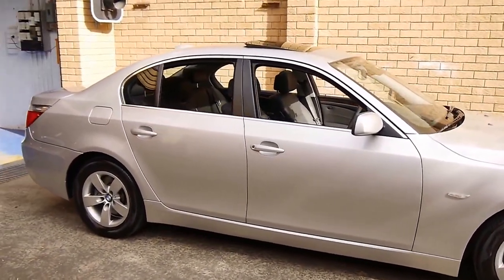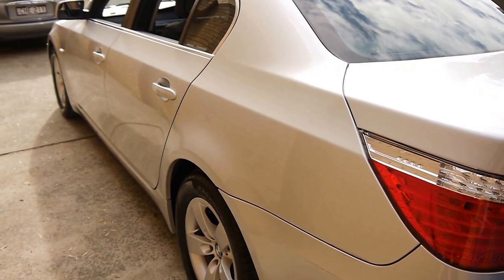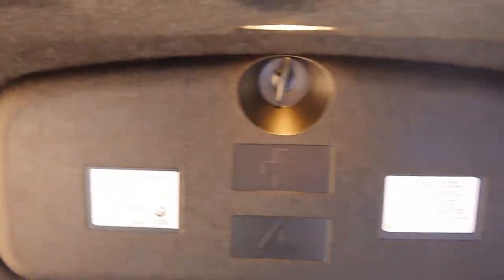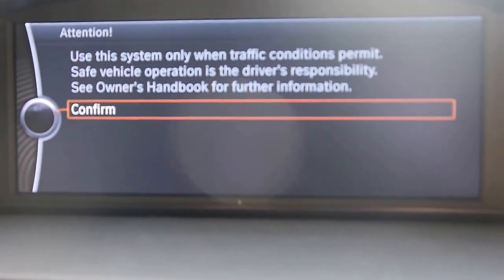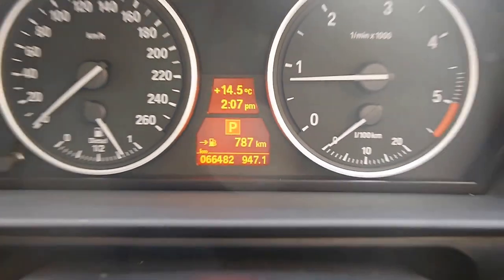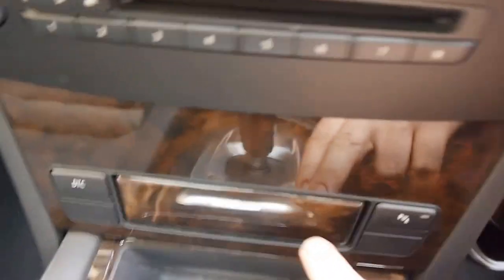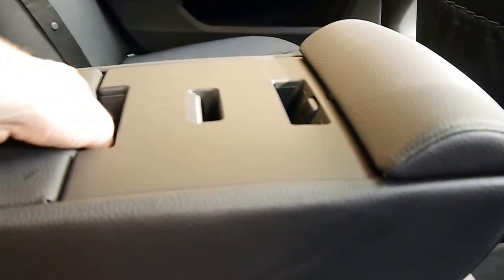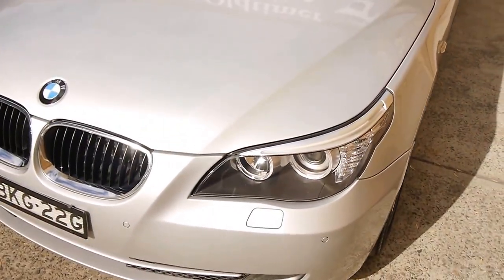BMW 520D E60